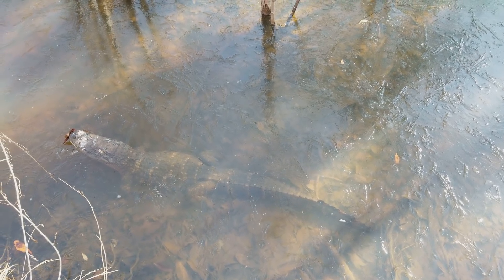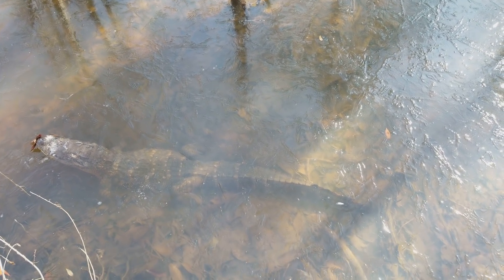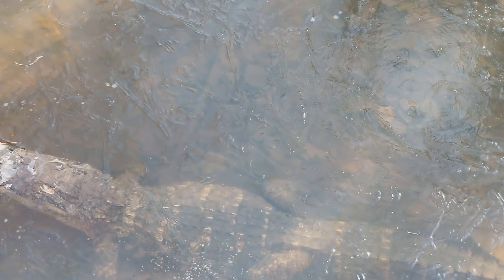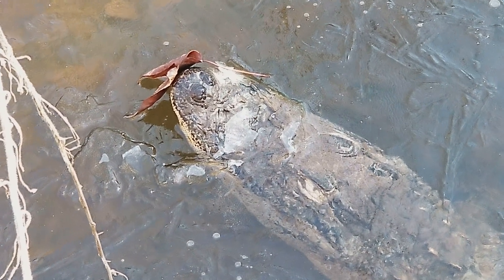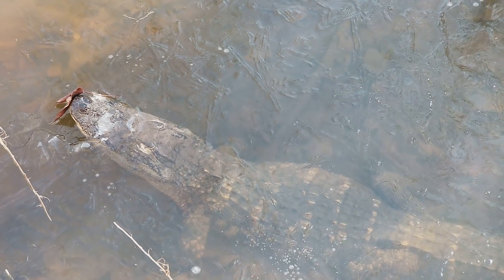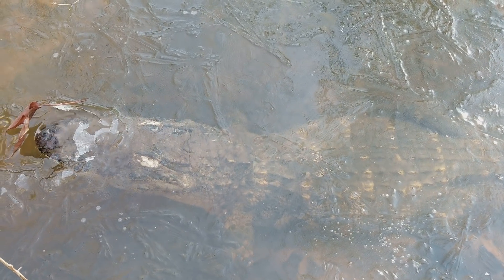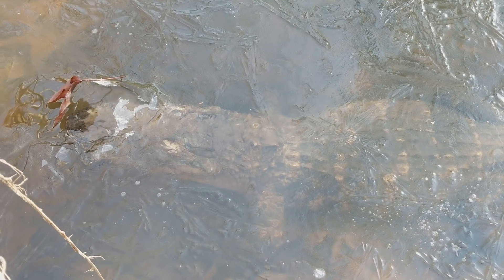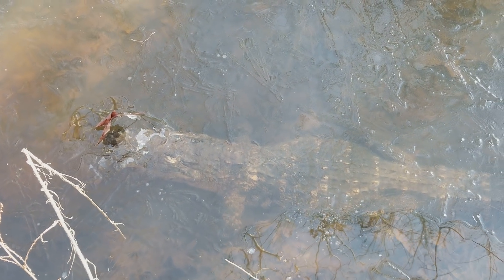The CHILLIN Gator!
American Alligator brumating in freezing conditions.